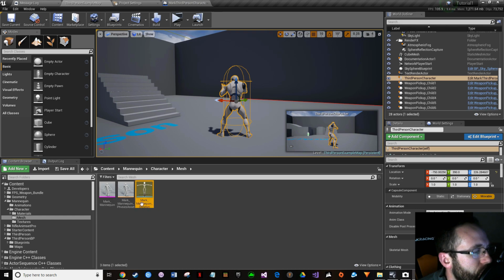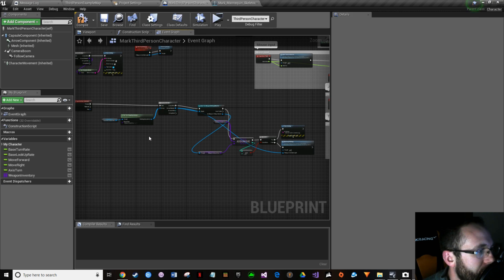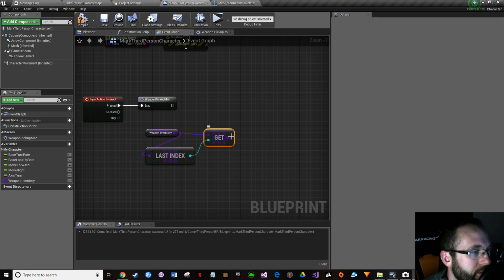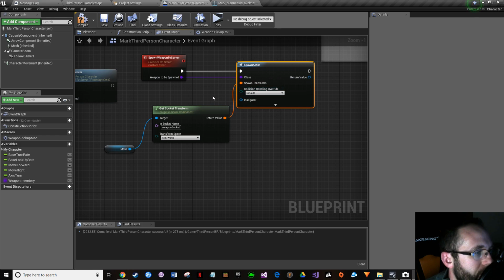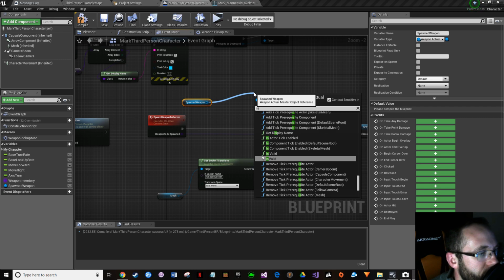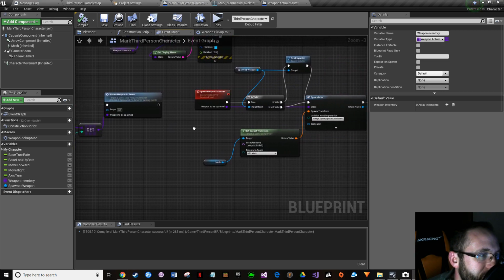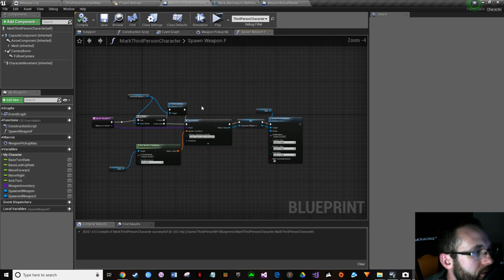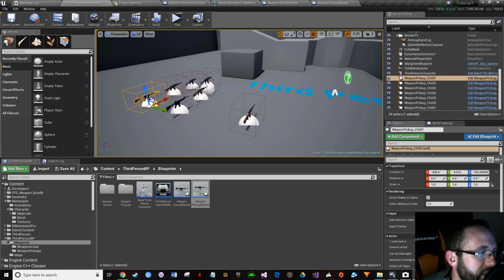Tutorial 4: Spawn Weapon UE4 Multiplayer Tutorial Series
In this tutorial, you will learn how to spawn a weapon from the player's inventory in an Unreal Engine 4 multiplayer game. Topics covered include: replication, the "SpawnActor" function, the "AttachToComponent" function, the "IsValid" node, bone sockets, the "GetSocketTransform" function, and collision handling.